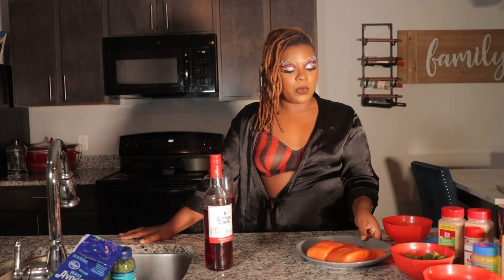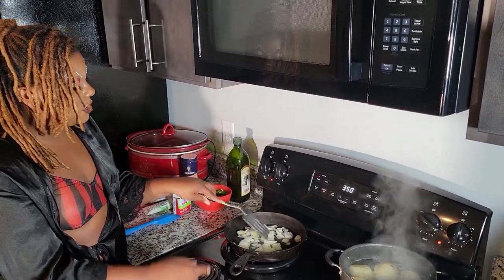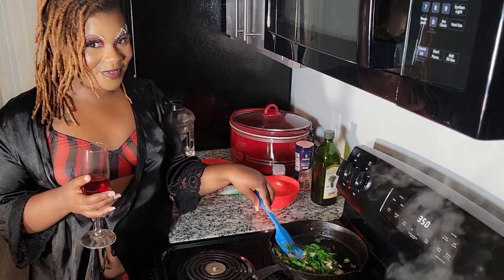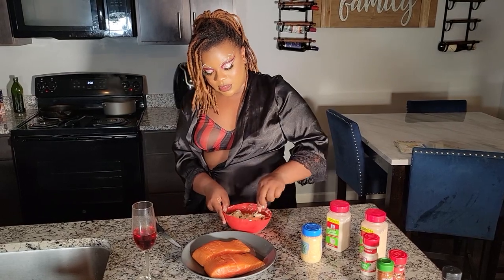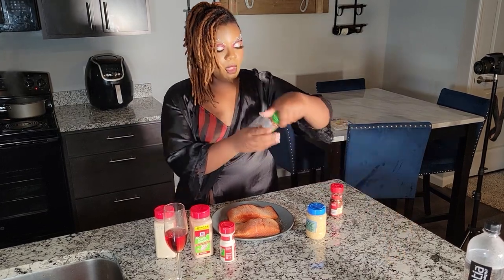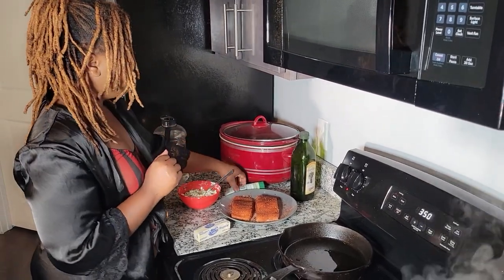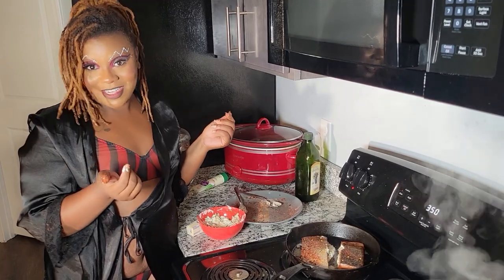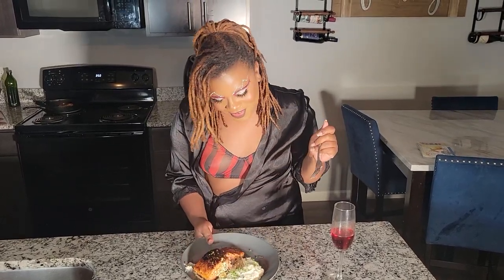Cooking in Lingerie: Simple Stuffed Salmon Recipe Made easy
Everything you need to stay up to date with THE ARIE AMORE BRAND, such as social links, shopping and P.O information for special gifts.

Arie sprows
C/O. Mary Robinson
6661 Dixie highway ste 4 #138

Other Youtube Channels by Arie